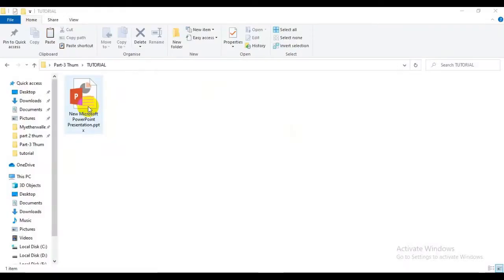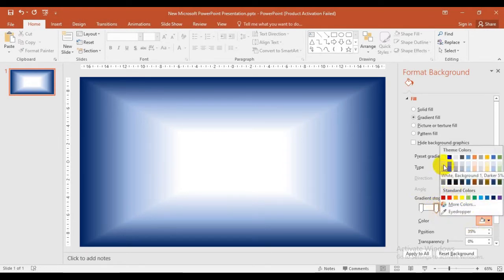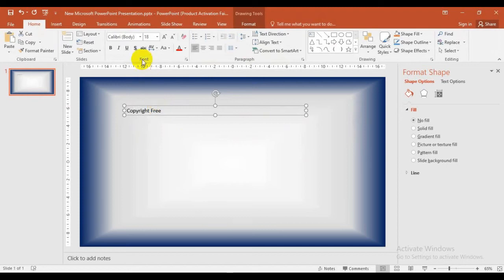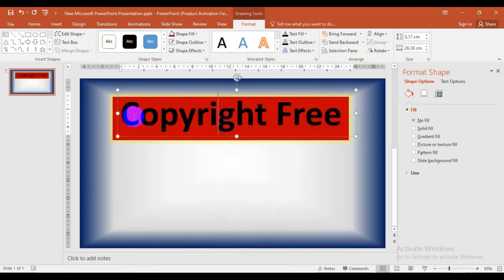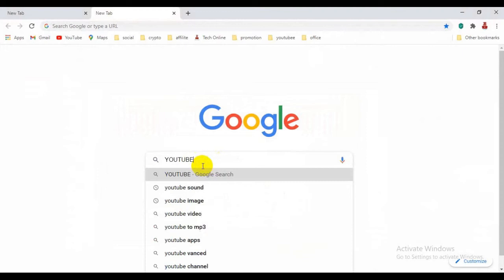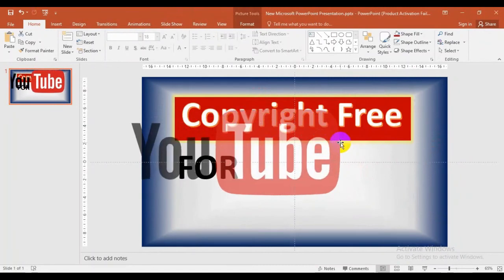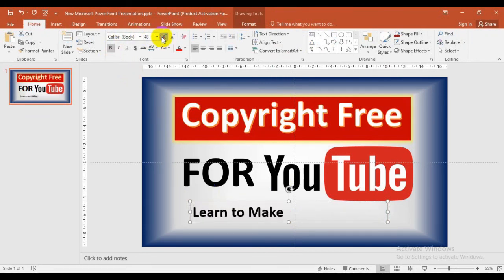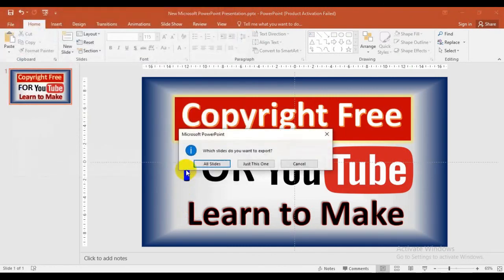Best Youtube Video Thumbnail Design Tutorial for Free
The Best YouTube video thumbnail design tutorial for free. You understand the thumbnail design for YouTube and best thumbnail design also you know the thumbnail design for YouTube free and thumbnail design ideas. How to make video thumbnail design and YouTube thumbnail design tutorial also know blog thumbnail design and YouTube thumbnail design tips.